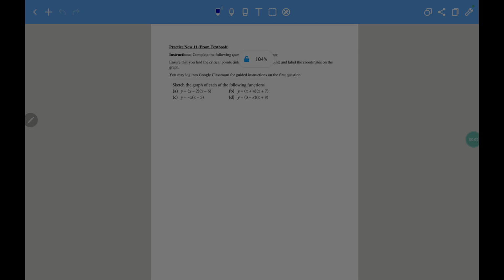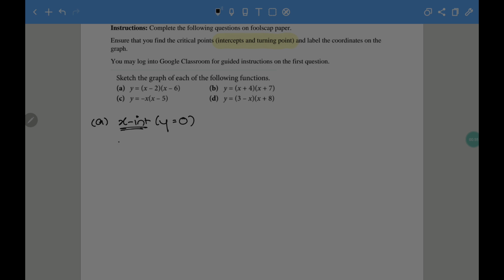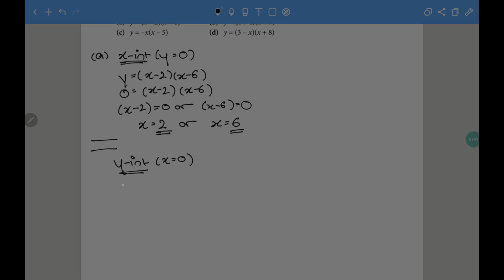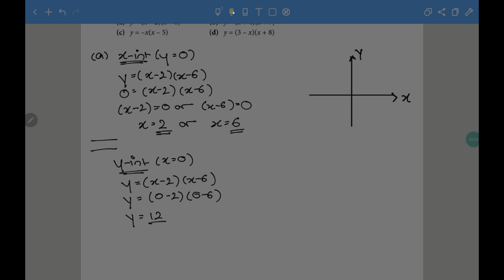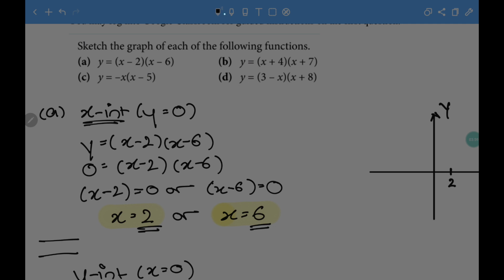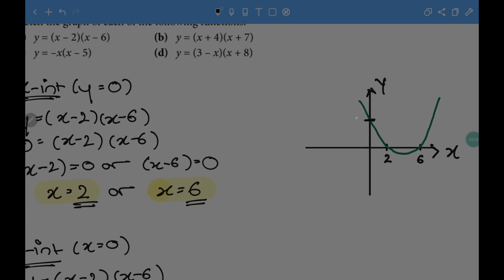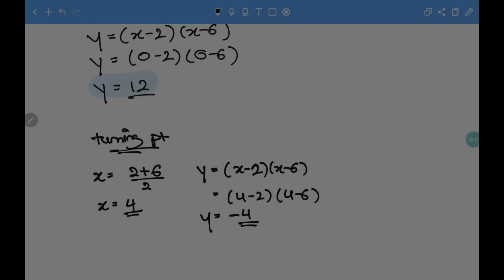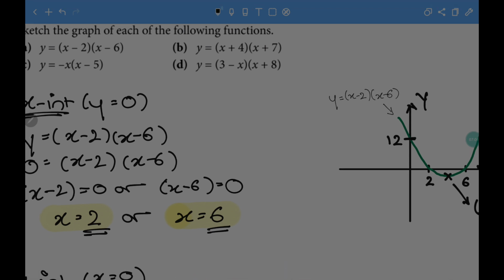Sketching of Quadratic Curve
Practice 11a (Part 1)